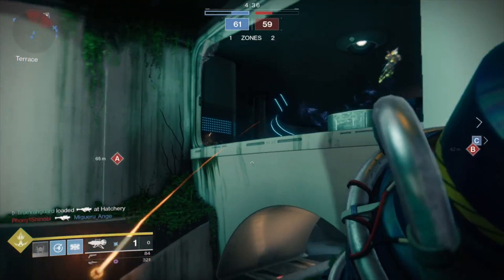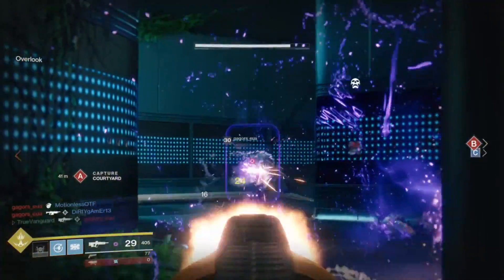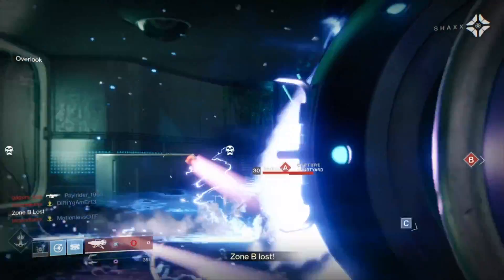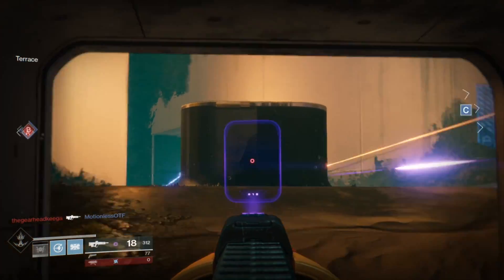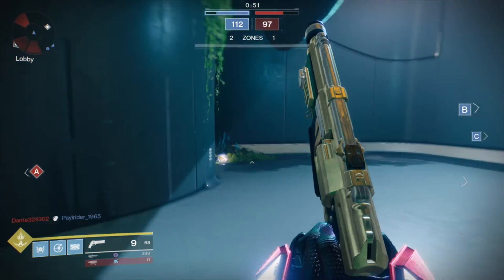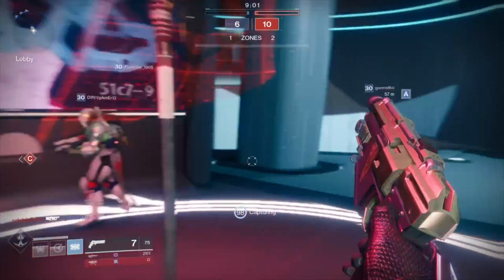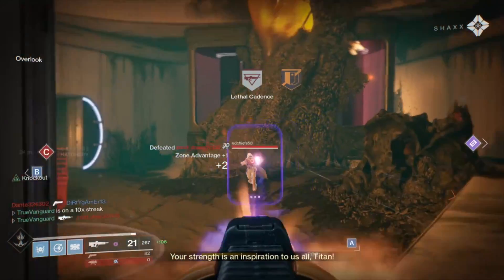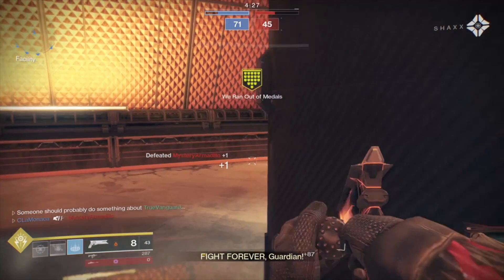We Ran Out of Medals Too Easy? We Need More Medals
I think we need more medals to chase in Destiny 2 other than just the We Ran Out of Medals, what about you?